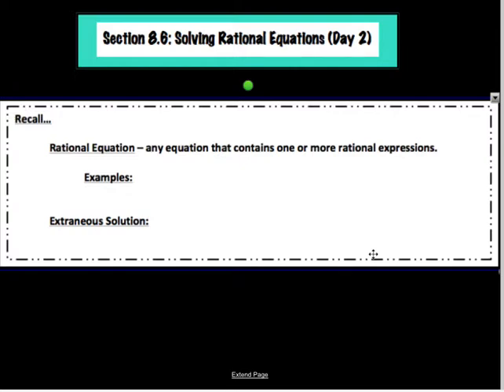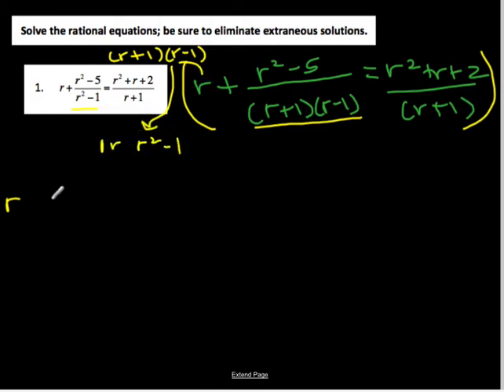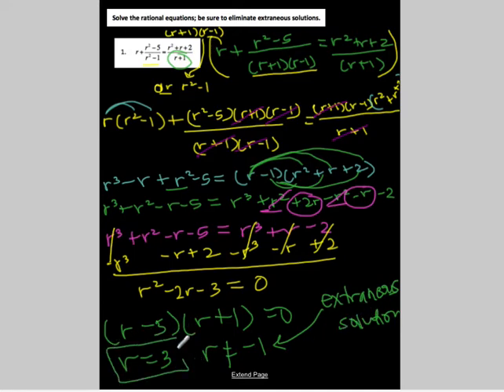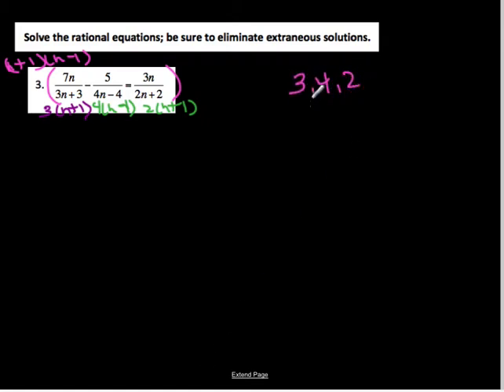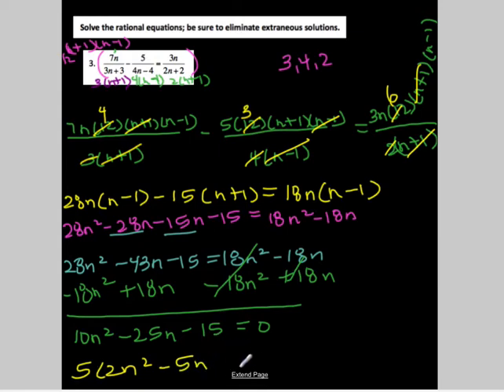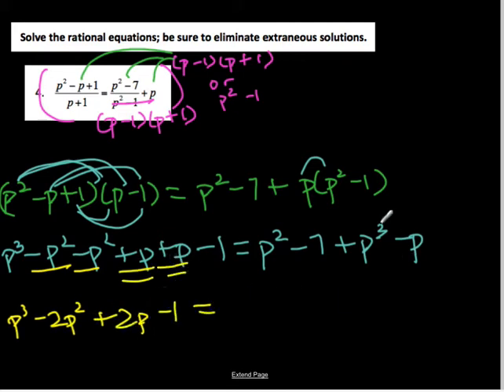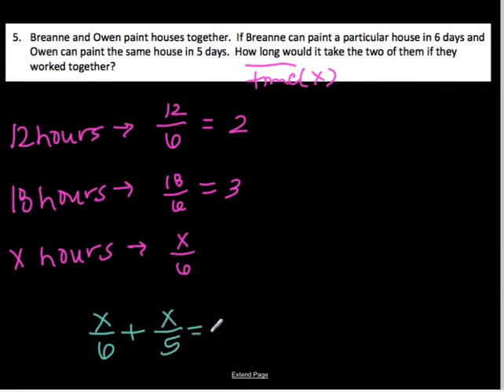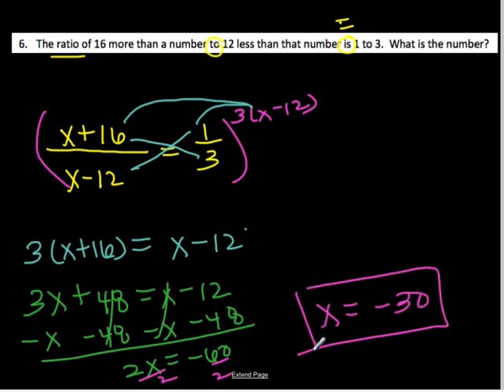Section 8 6 Solving Rational Equations Day 2